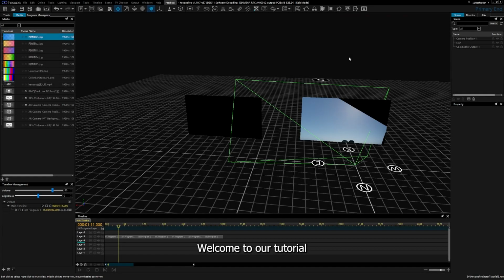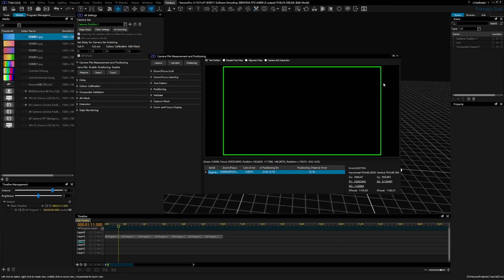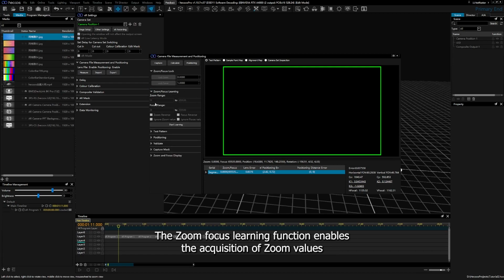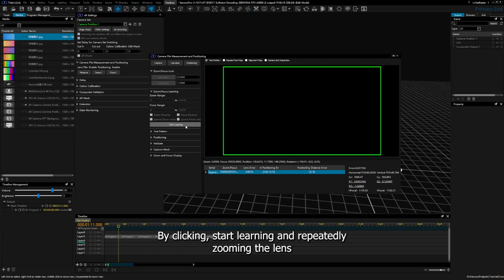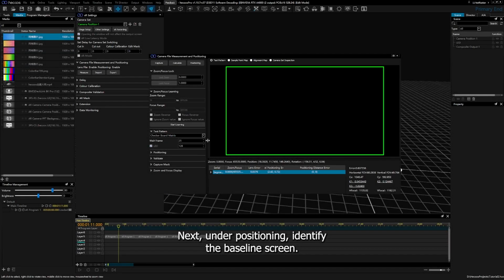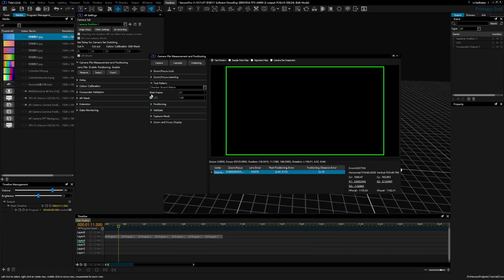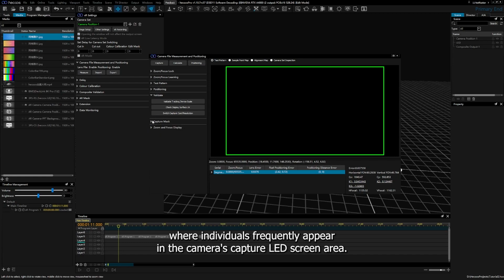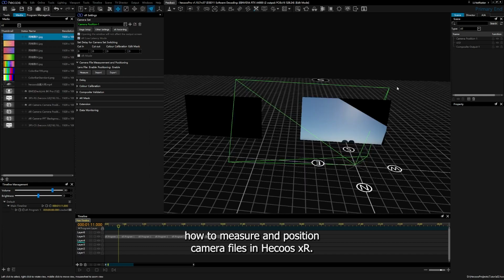hecoos xR Tutorial3 - Lens Measuring Positioning